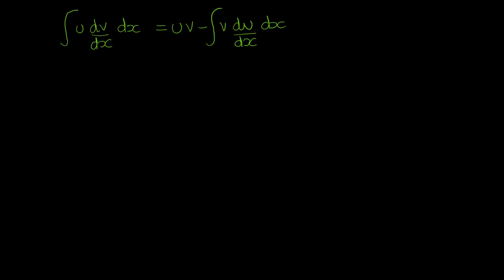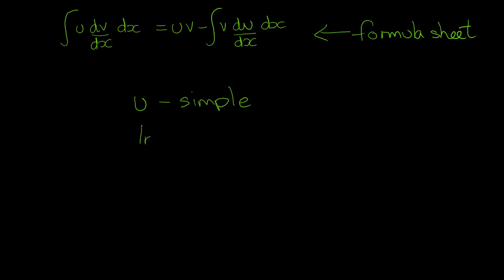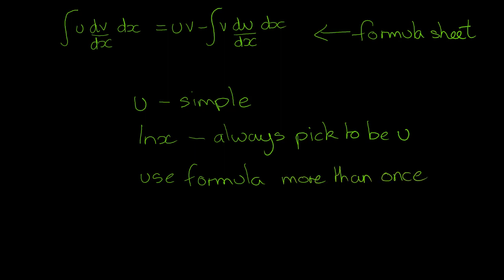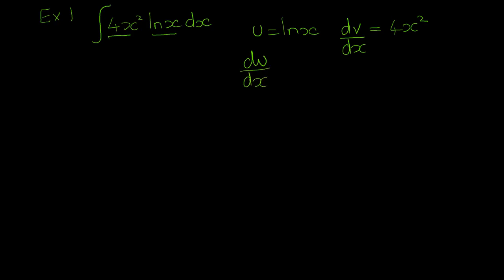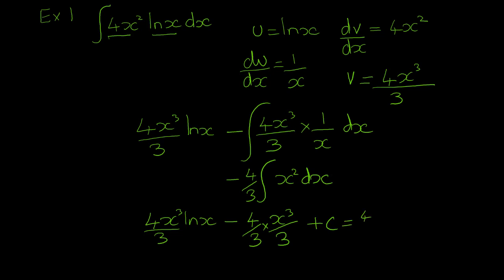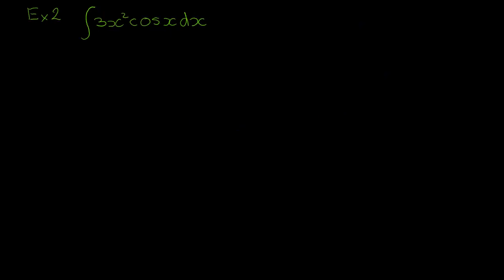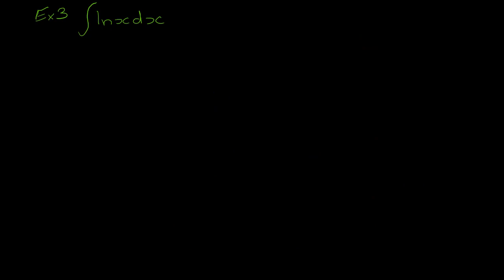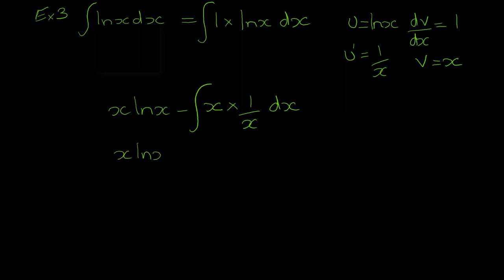Integration by Parts